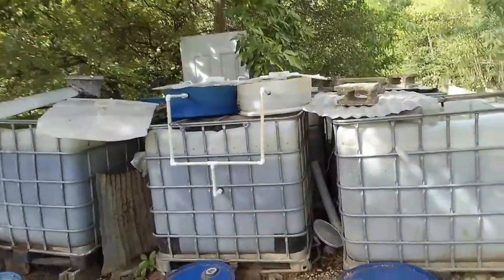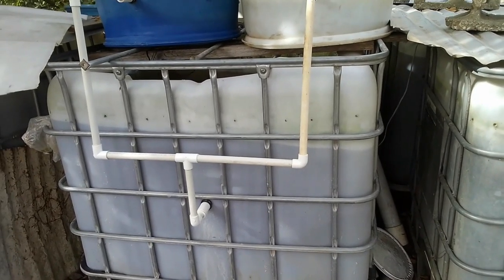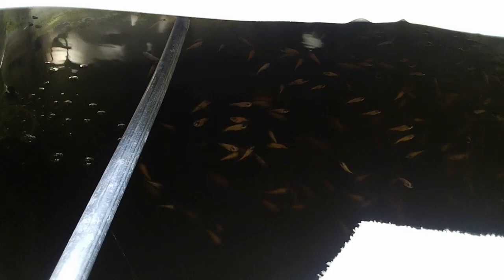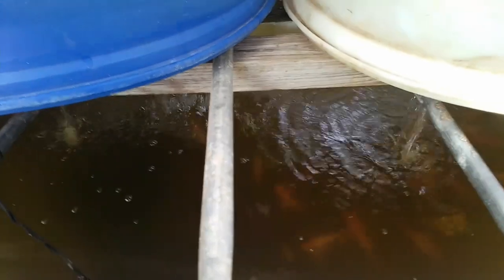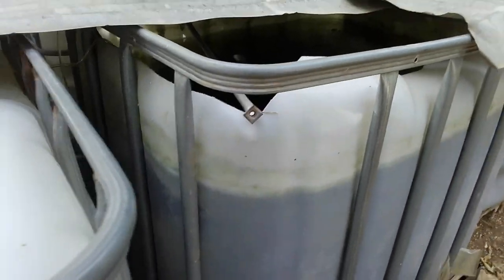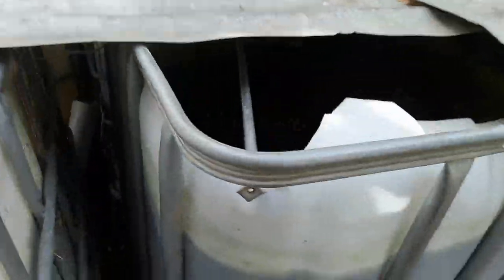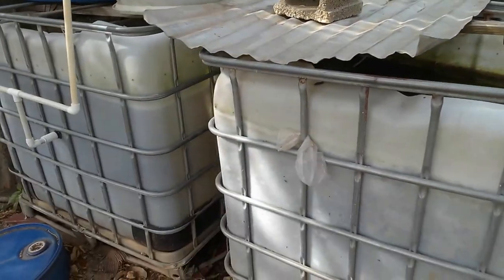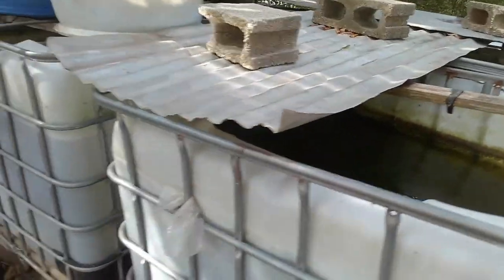HOW MANY TILAPIA SHOULD I KEEP IN AN IBC TOTE || VATS FOR TILAPIA KEEPING